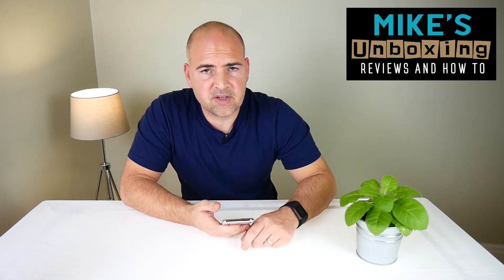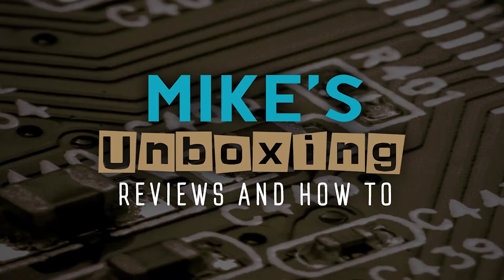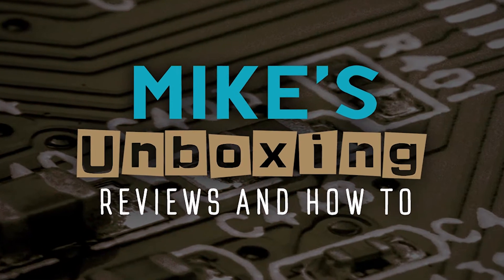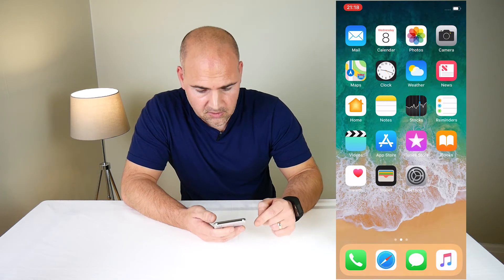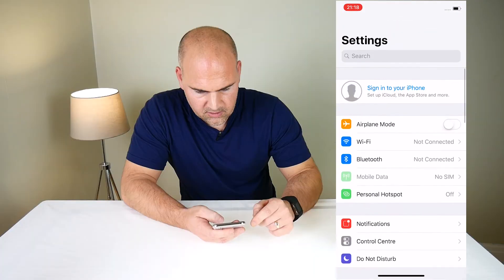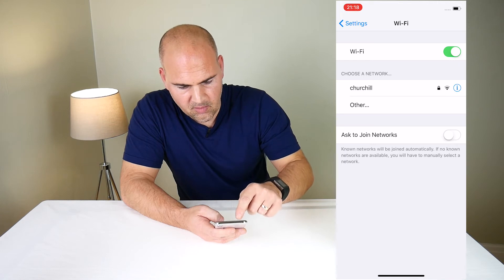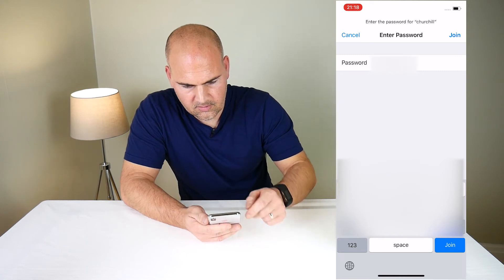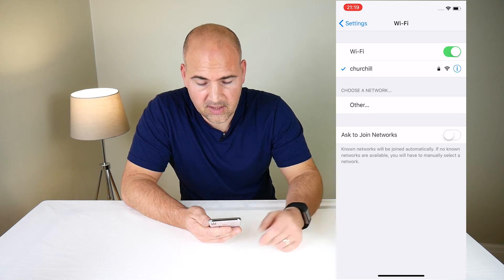Easy Wifi Setup For IOS Devices Full Instructions With Screen Capture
Amazon UK
Amazon US
Amazon CA
Amazon DE
Amazon FR
Amazon ES
Amazon IT

In this video, Mike sets up the wifi on the Apple iPhone X. This is the full instructions with screen capture, this will also work on other ios devices. This is using IOS 11 but most versions are a  similar process.